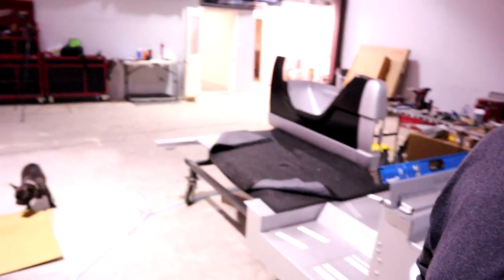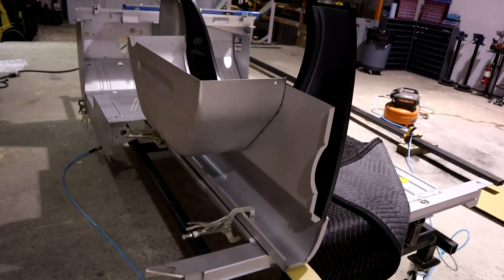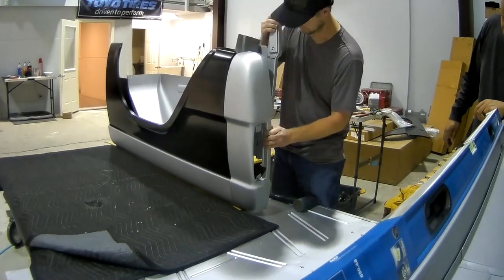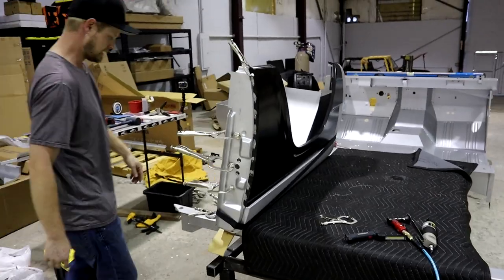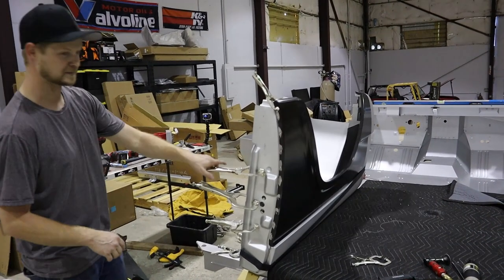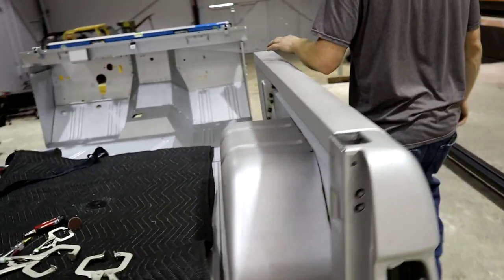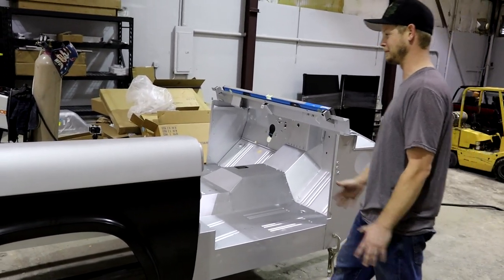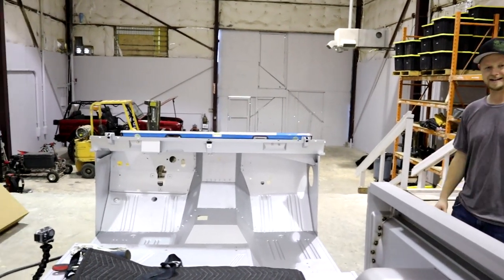How to build 1966 to 1977 Early Bronco quarter panel assembly? (Passenger quarter) Episode #3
In this video, you’ll learn How to build 1966 to 1977 Early Bronco quarter panel assembly (Passenger quarter). I hope you will love this episode. If this video has given you some value then make sure you have smashed the like button and if you are new to our channel then make sure to subscribe the Channel and press the bell icon to  get notified on any update we release. Thanks!

❤Shop Equipment:

MILLWAKEE TOOLBOX
MIG WELDER
MILLWAKEE TOOLS
MILLWAKEE GRINDER

❤Camera setup:

CHEAP KNOCK OFF GOPRO
CAMERA LIGHT
CAMERA MOUNT
VLOGING BACKPACK
MEMORY CARDS